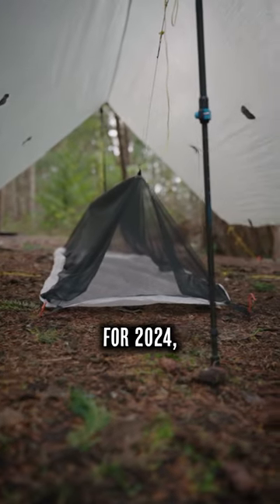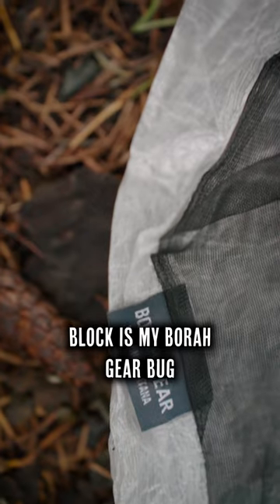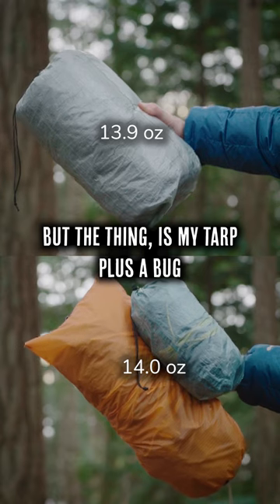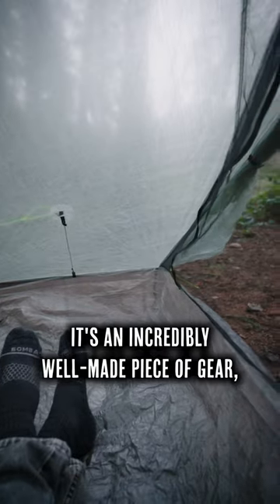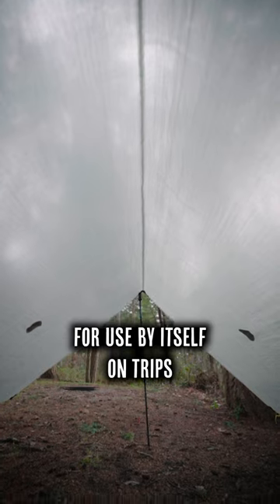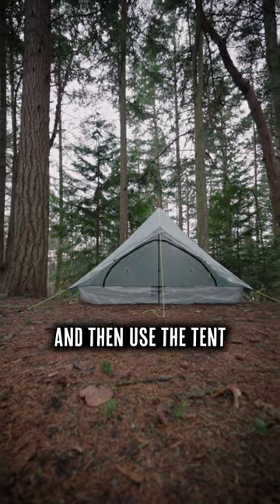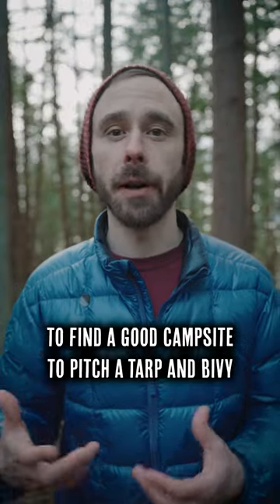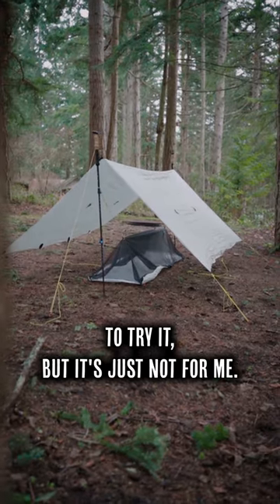Why I'm ditching my bug bivy